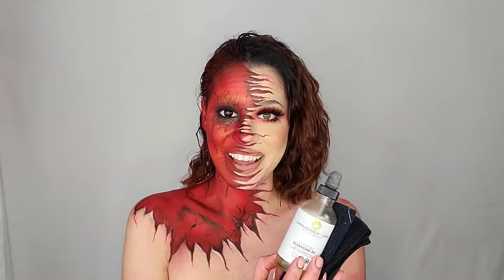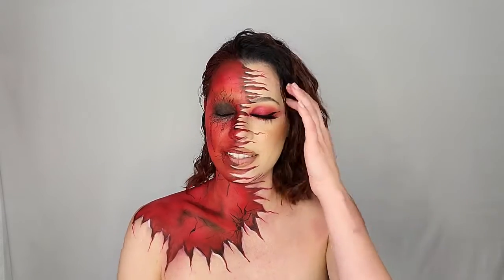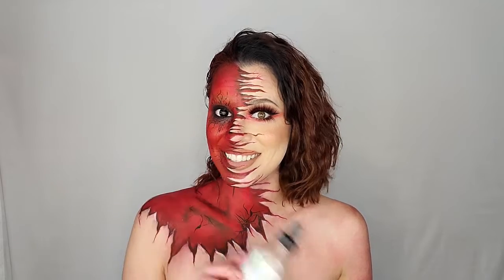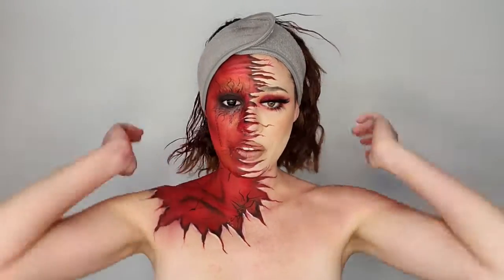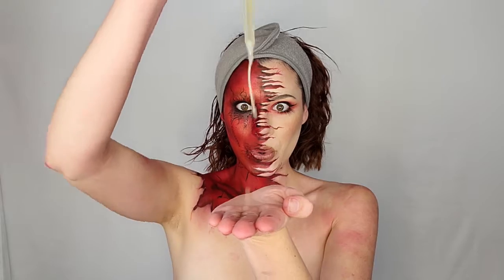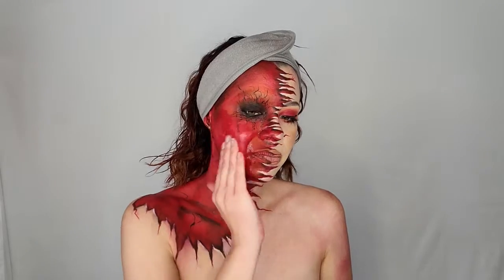Cannasmack makeup remover REVIEW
You all know how much I love my cleansing oil but I havent really ever put it to the test untill today! here is my honest review of the cleanser. The proof is right there before your eyes.